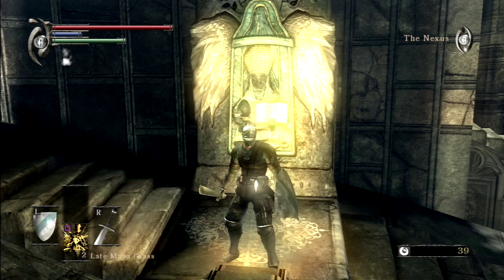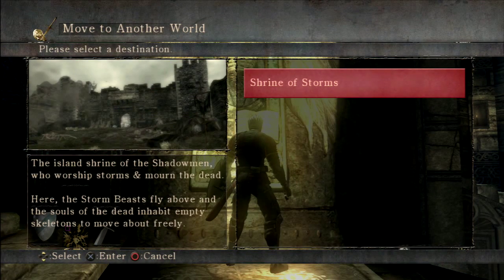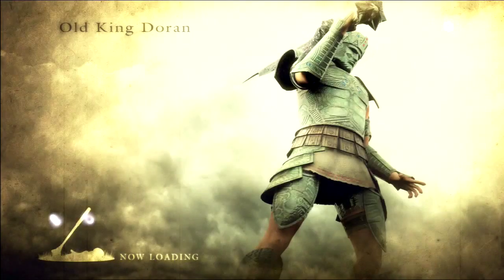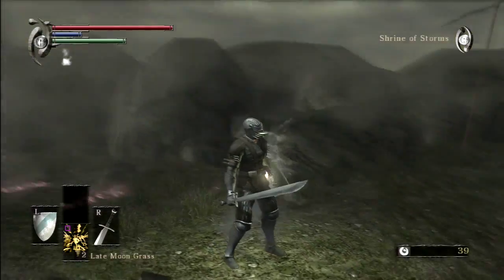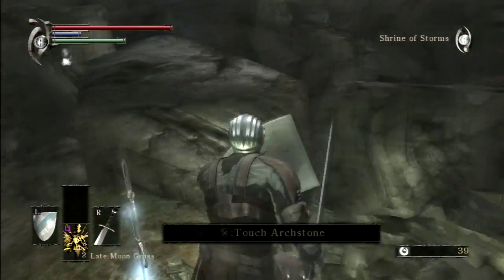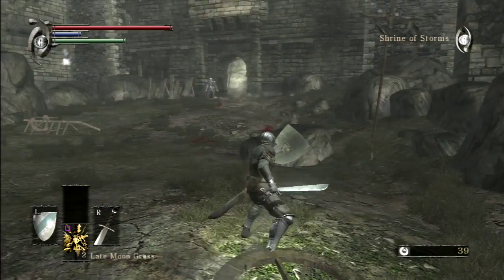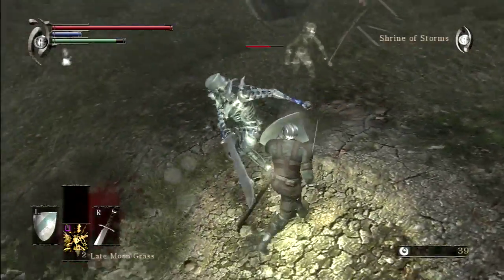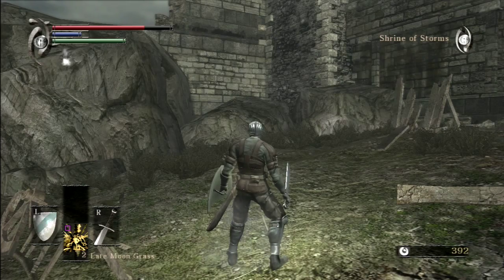Demon's Souls: Ep 11 - Shrine of Storms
Welcome to the Shrine of Storms where we face the excitement of a new area, new enemies and the intro of a certain bird we’ve seen in other souls games! Thanks for all your support, you guys are awesome!